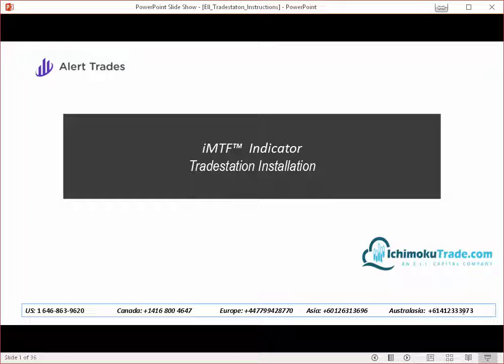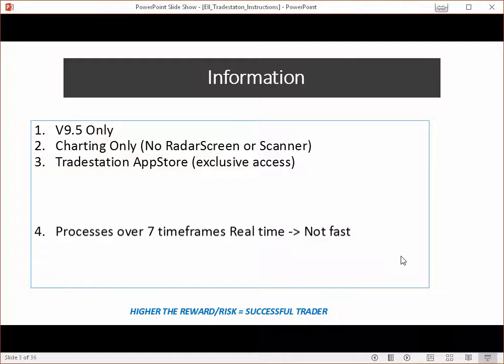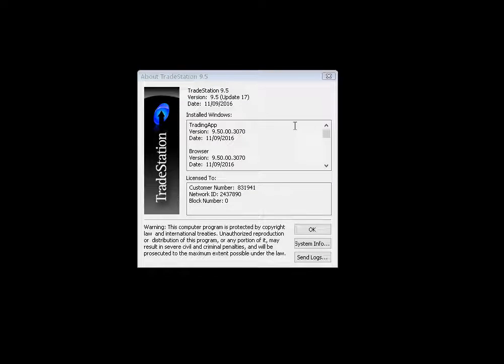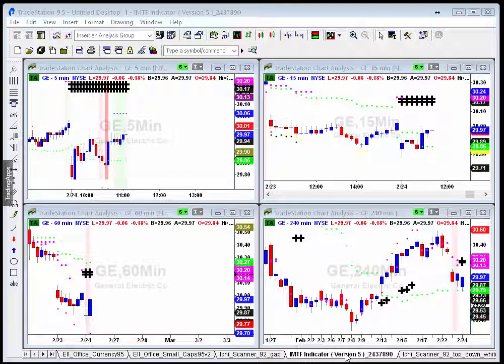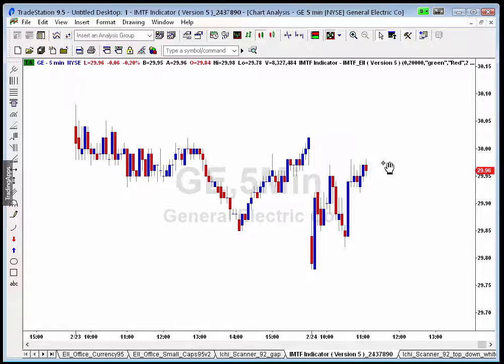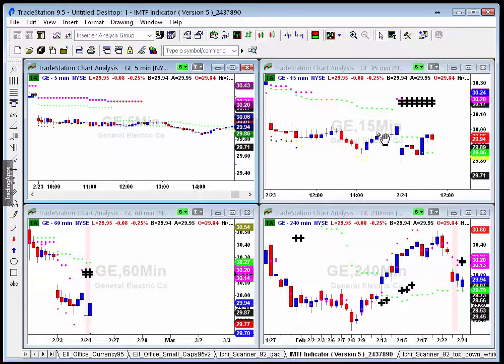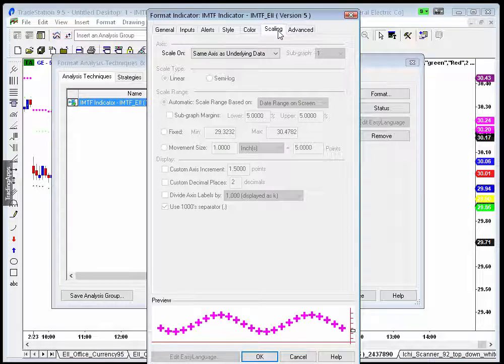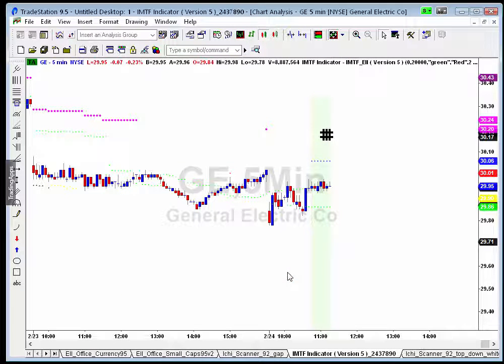Tradestation IMTF Indicator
Tradestation IMTF Indicator. This workshops shows how to install the IMTF indicator on the Tradestation platform.  A IMTF indicator is now available for in this charting tool which shows the key institutional support resistances Risk Disclaimer Futures and forex trading contains substantial risk and is not for every investor. An investor could
future results.